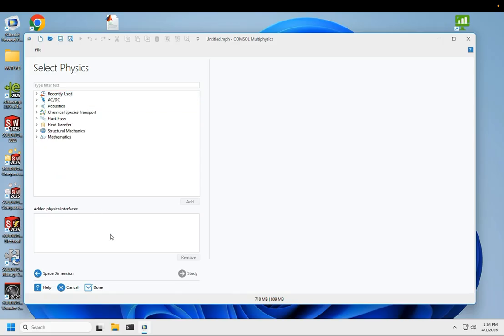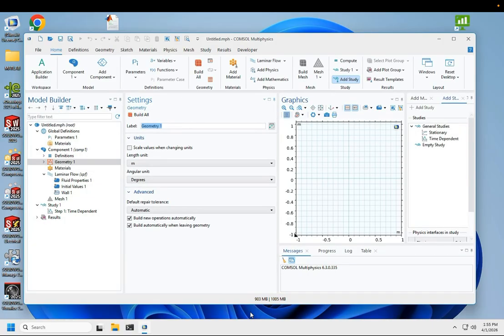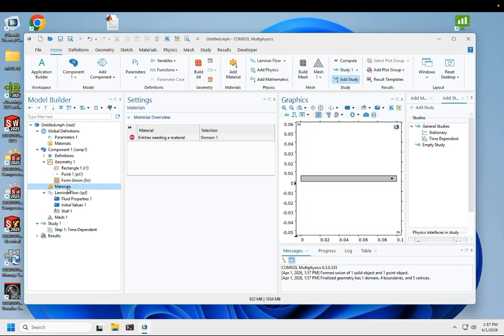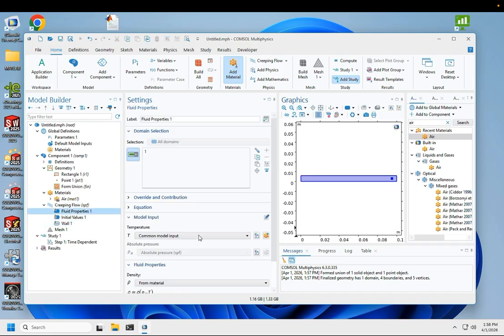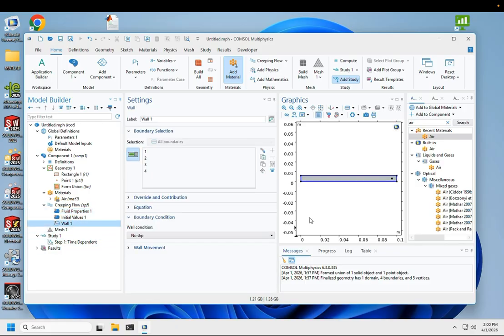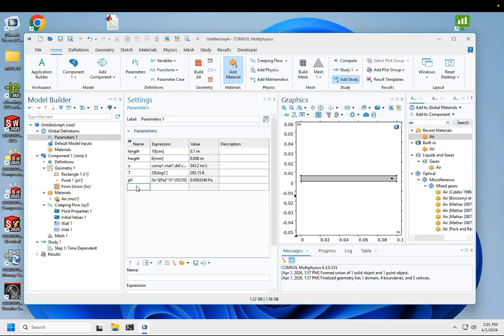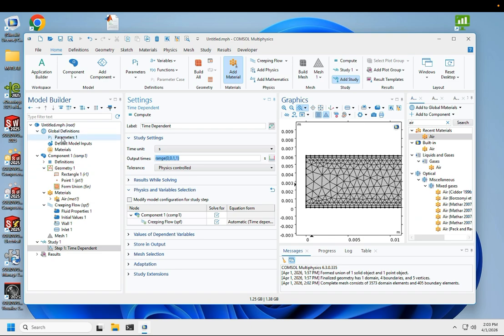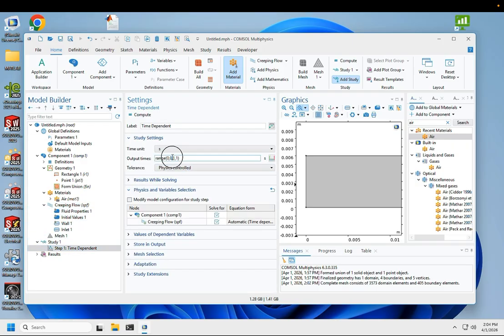fluids setup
This shows how to use the fluids model to estimate the flow in a tube